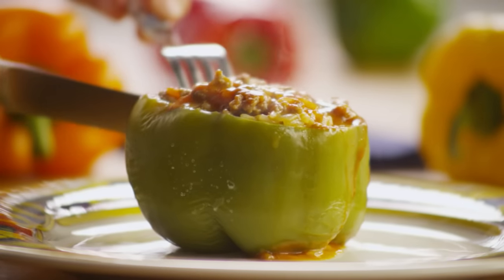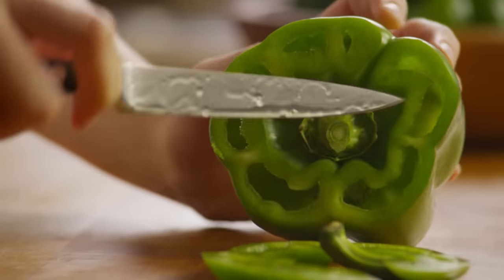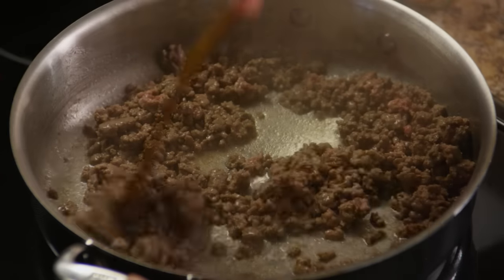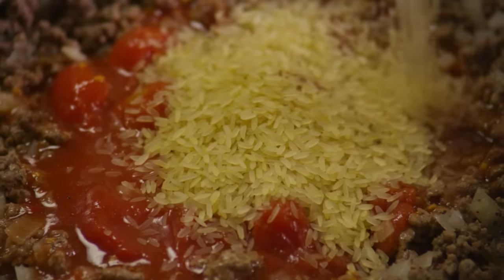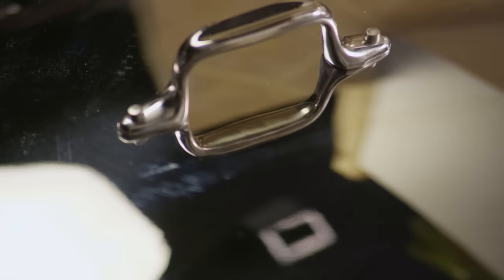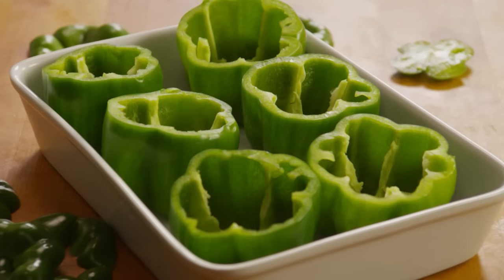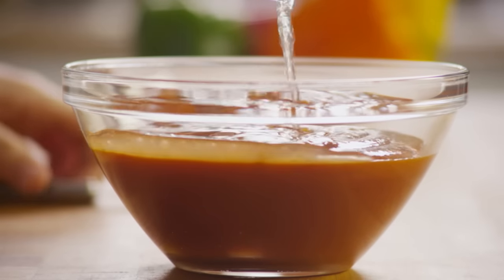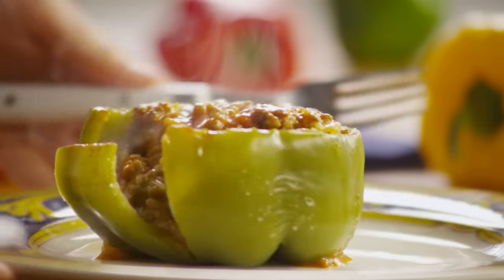How to Make Stuffed Green Peppers | Allrecipes.com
Watch how to make baked green peppers filled with a saucy ground beef, rice, and cheese mixture. Suzanne's popular recipe has been saved to more than 85,000 recipe boxes.

See how it's done! Get the recipe for Stuffed Green Peppers I @